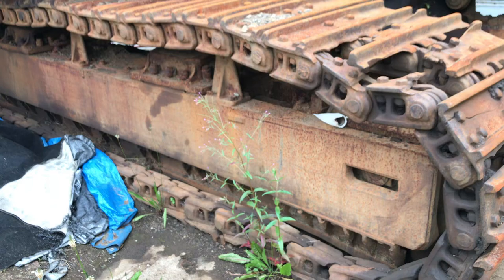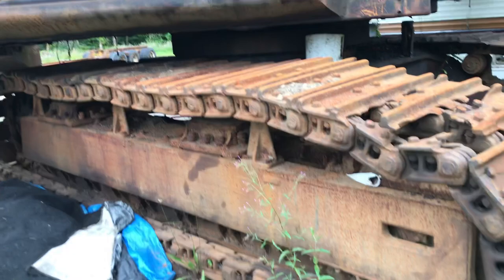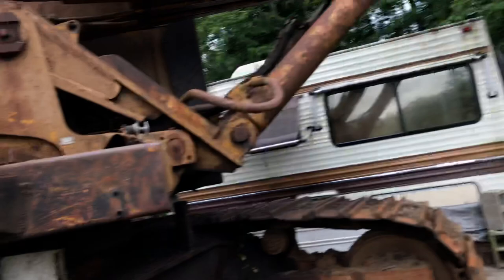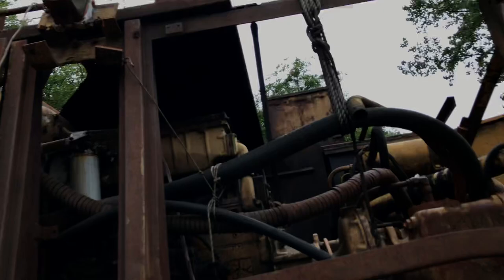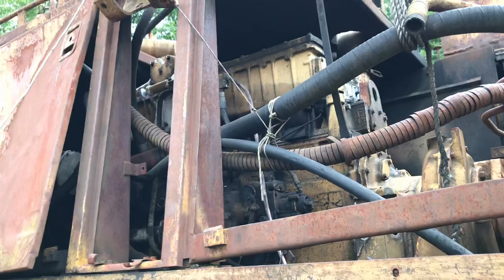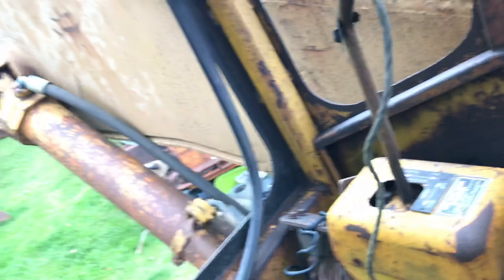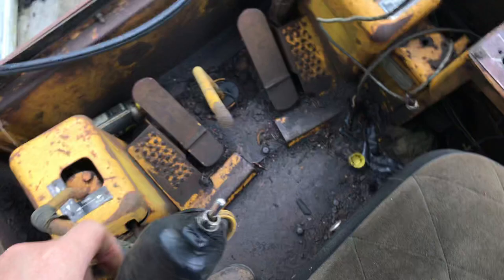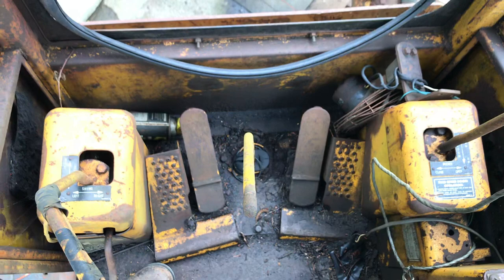CATERPILLER 245 SHOVEL.